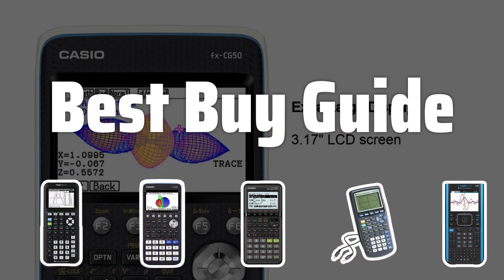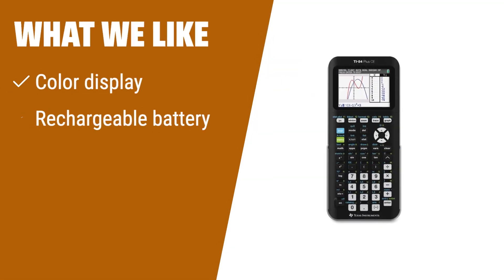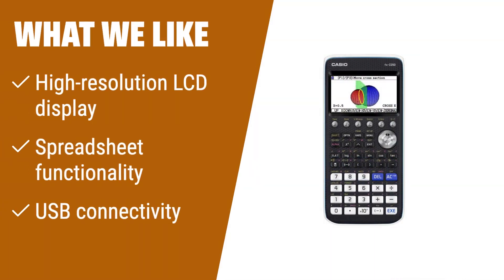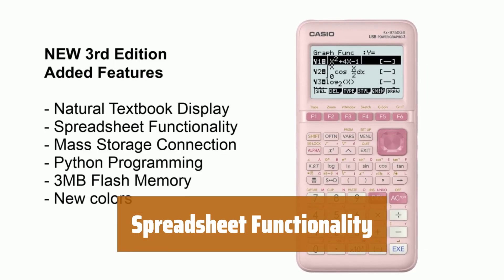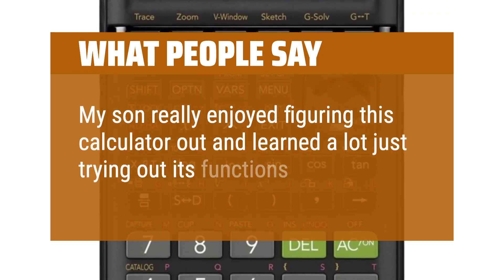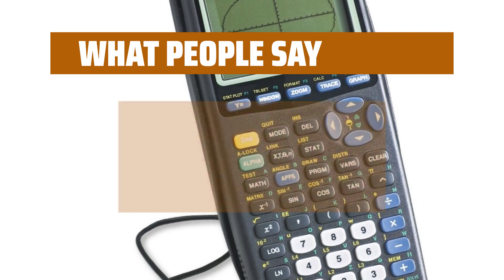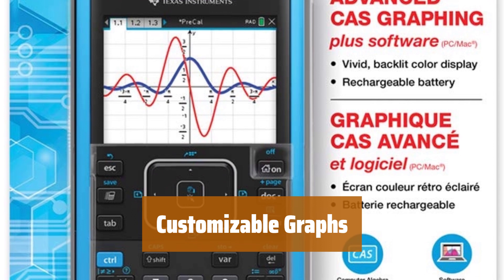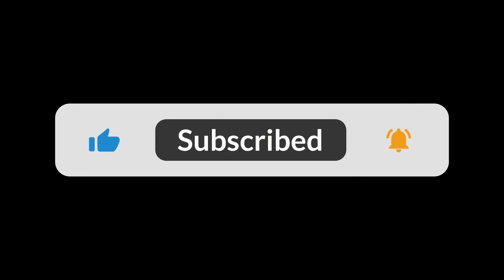The Best Graphing Calculators 2024 in 2024 - Must Watch Before Buying!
The Best Graphing Calculators 2024 Shown in This Video:
5. ►Colorful Graphing Calculator
4. ►Color Graphing Calculator
3. ►Casio Graphing Calculator
2. ►Graphing Calculator TI-84 Plus
1. ►TI-Inspire CX

Table of Contents:
0:00​​​ - Introduction
00:20 - Colorful Graphing Calculator
01:51 - Color Graphing Calculator
03:21 - Casio Graphing Calculator
05:02 - Graphing Calculator TI-84 Plus
06:47 - TI-Inspire CX

The best calculators is probably one of the most essential tools for students and professionals alike. Today, I'll be diving into the top graphing calculators of 2024 to help you make an informed decision on your next purchase.

f83b